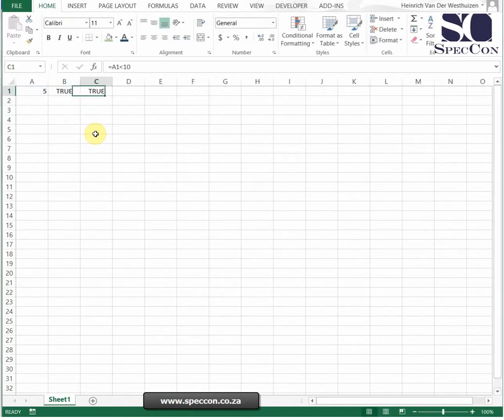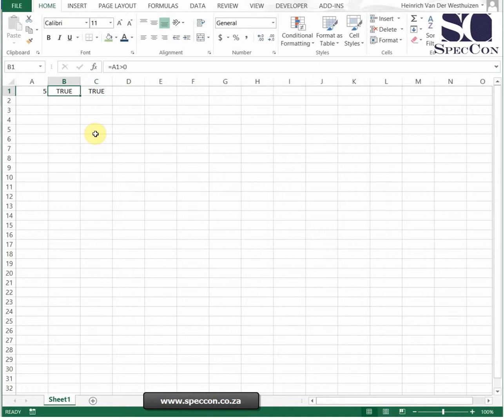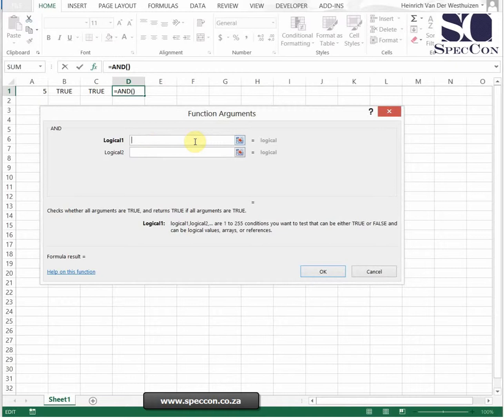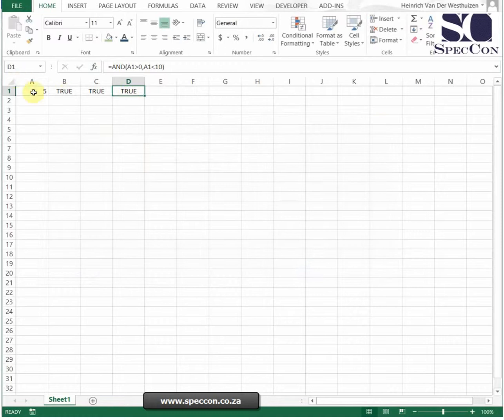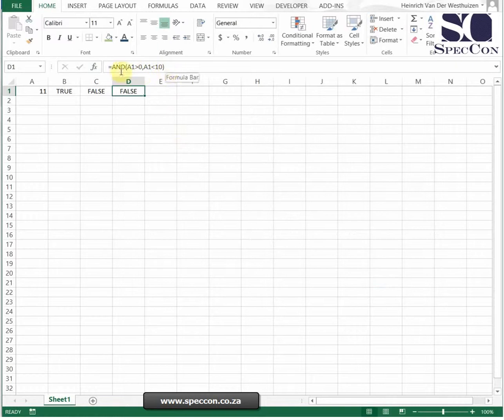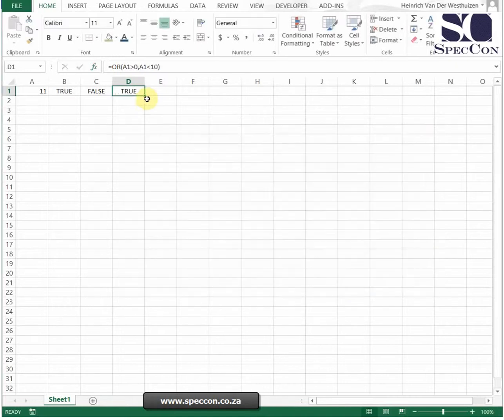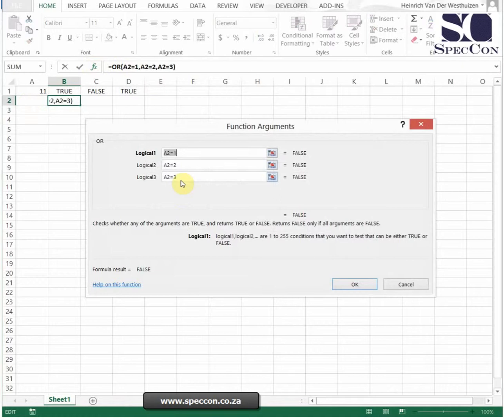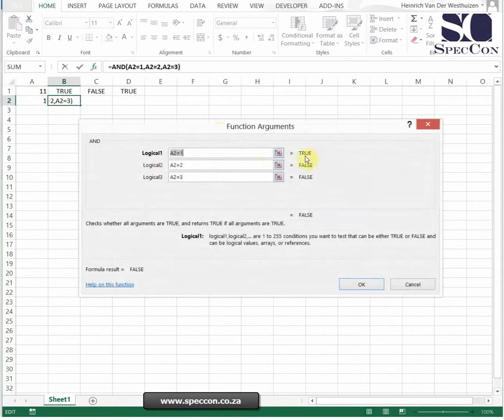Or_And formulas